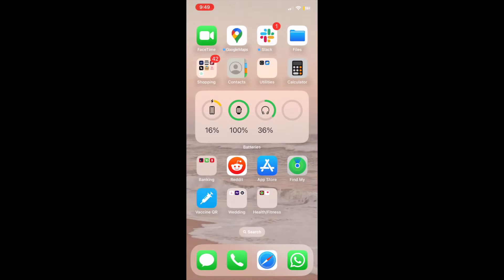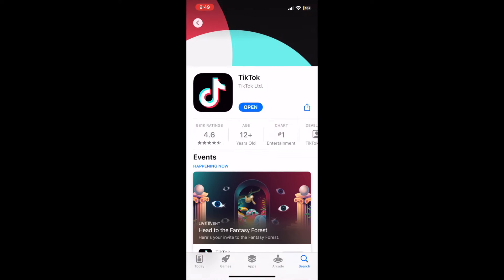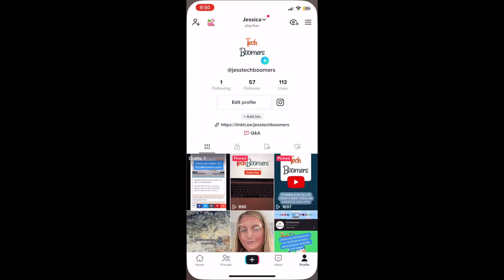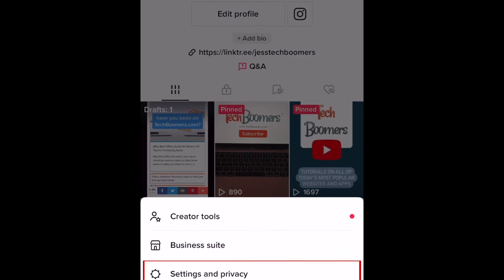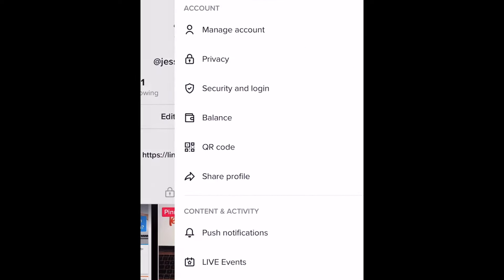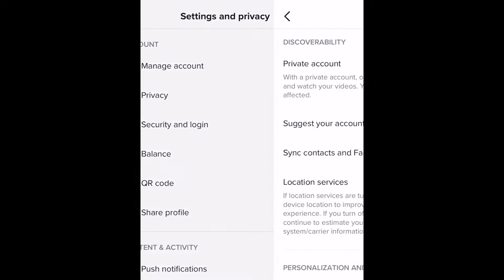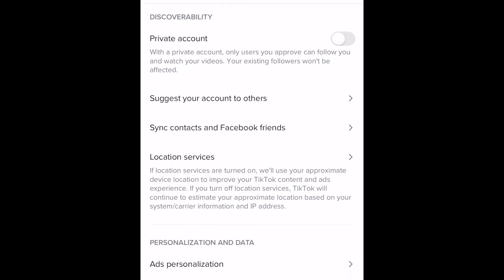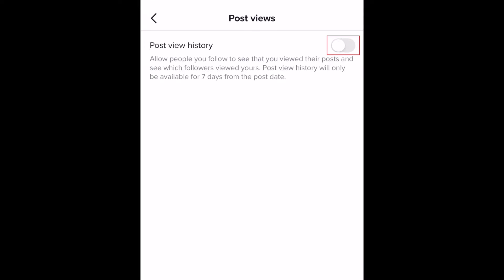How to See Who Viewed Your TikTok Videos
TikTok lets you see who views your profile, and now they’ve added an option to see who has viewed your videos! Watch this video to learn how to see who views your TikTok videos.

To enable post views on TikTok, first ensure you’ve updated your TikTok app to the newest version. Then, open the TikTok app and go to your profile. Tap the menu icon in the top right corner. Select Settings and Privacy. Tap Privacy. Then scroll down and tap Post Views. Tap the switch to enable this feature. Once you turn this on, you will be able to see which of your followers have viewed your videos, and people you follow will be able to see when you viewed their posts. Post views will only be available for 7 days after the date a TikTok is posted.

That’s all it takes to enable post viewing history on TikTok.